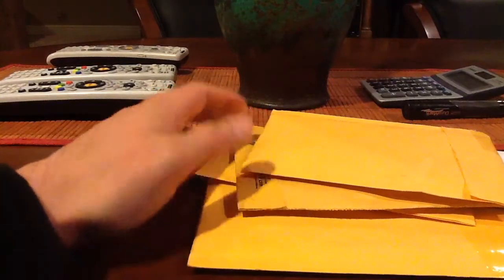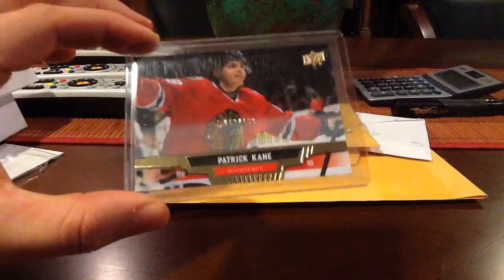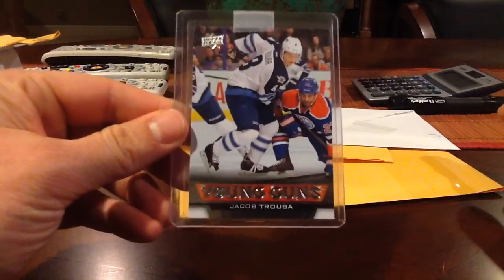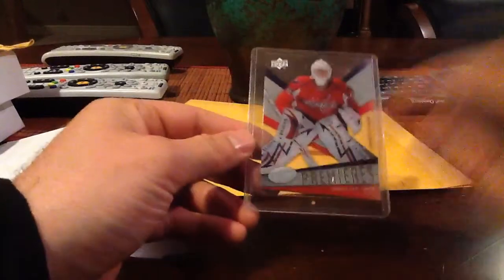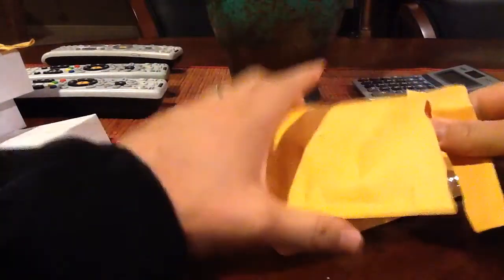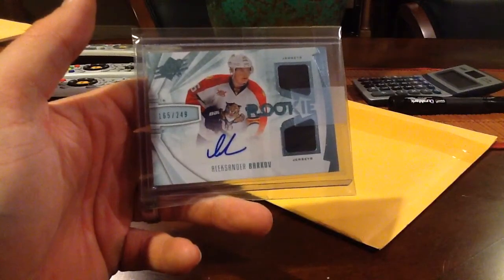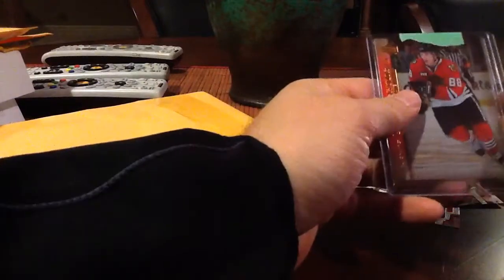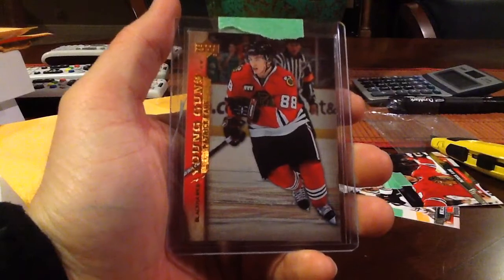Patrick Kane Upper Deck Rookie mail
A fun batch with cool Kaner cards, enjoy